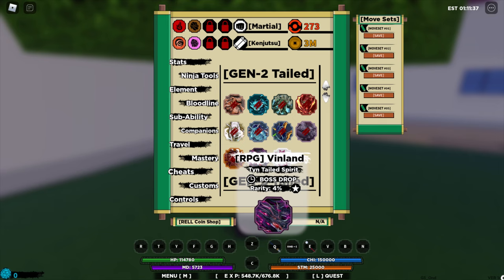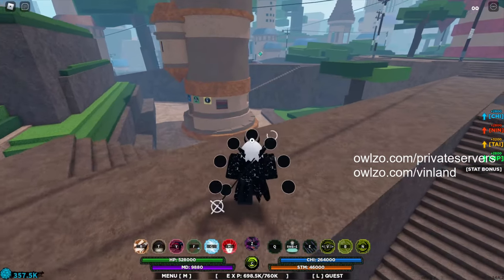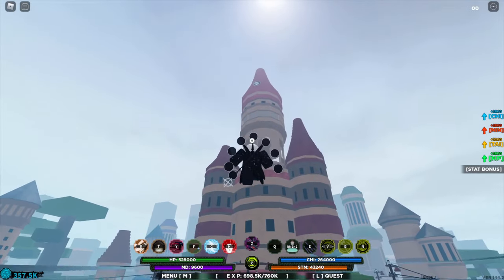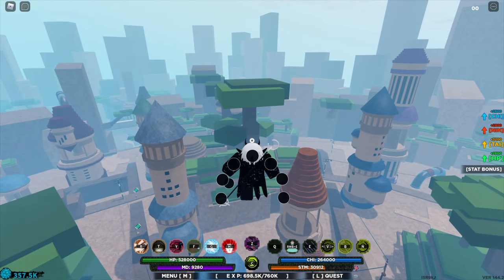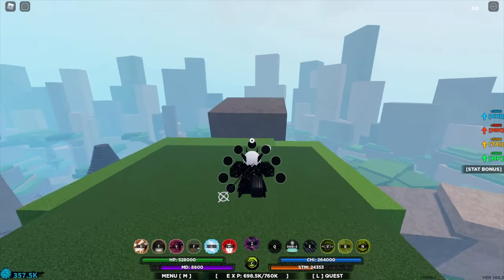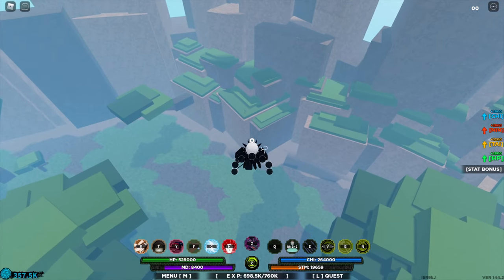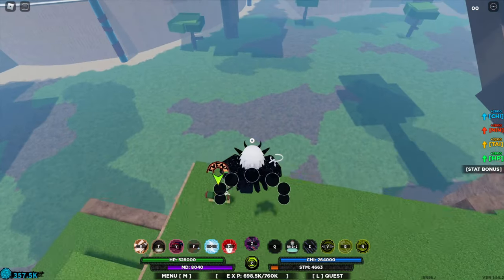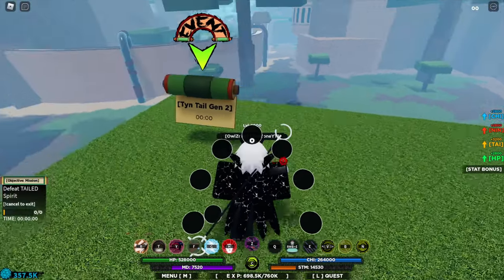TYN TAILED SPIRIT GEN 2 BOSS spawn location - Shindo Life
How to find Tyn Tailed Spirit Gen 2 boss spawn location in Vinland Shindo Life or Shinobi Life in Roblox.

Shindo/Shinobi life: Shindo Life or Shinobi Life is a Roblox game developed by  RellGames. It is a Naruto-style game, taking place in a world similar to the game.